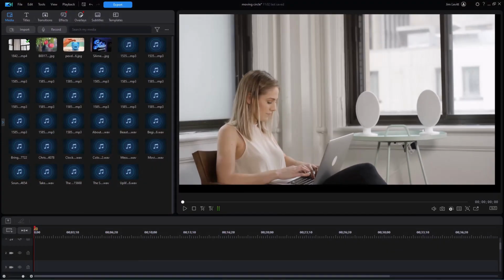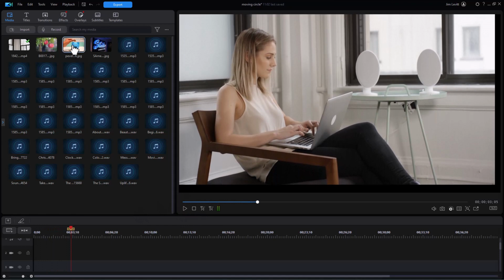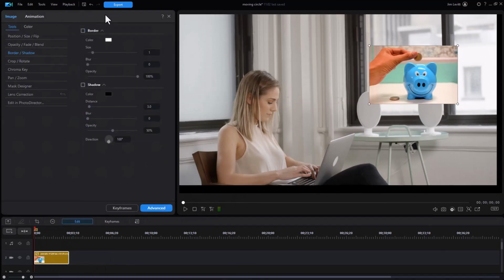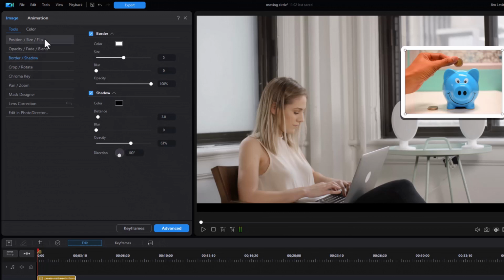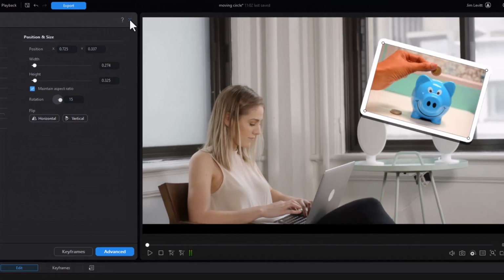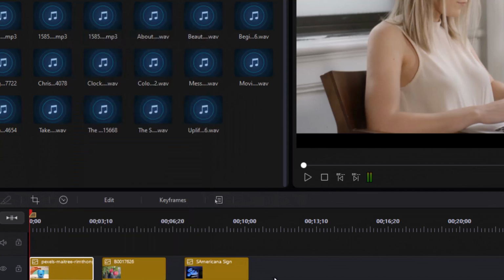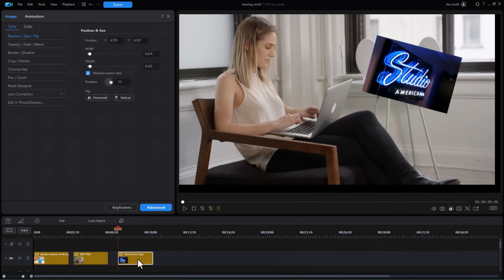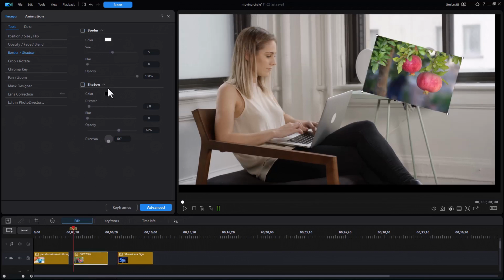Copying attributes from one graphic image to others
You may have occasions when you want to standardize the size, position, rotation, and other values of multiple graphic images. In this tutorial we show you some shortcuts to taking some of the properties of one graphic image and replicating them with other images in your project.